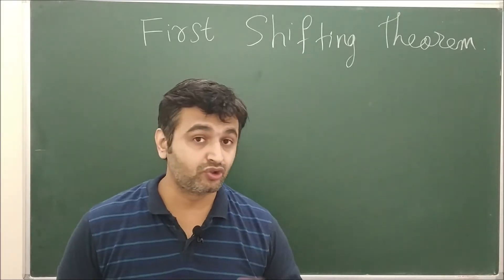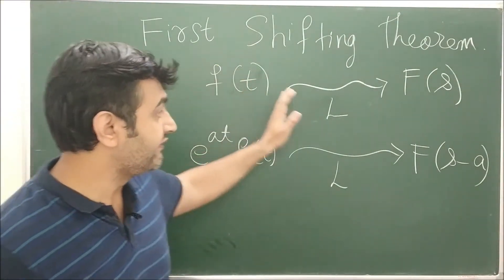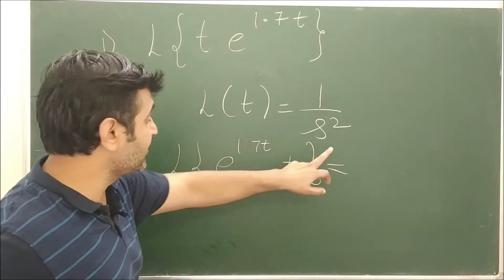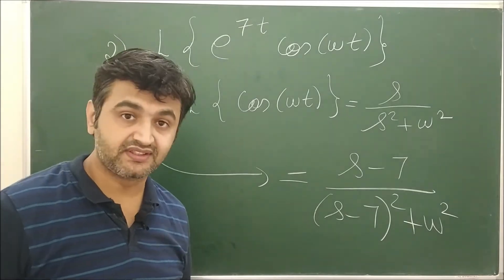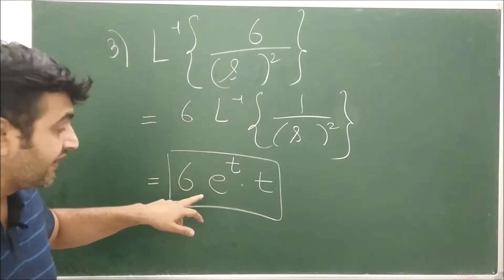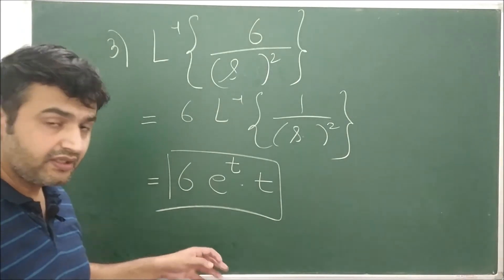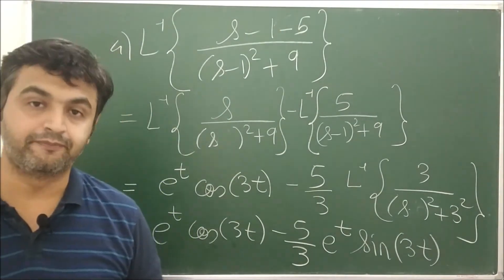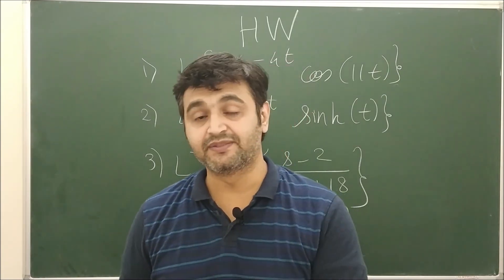Session 8: First Shifting Theorem in Laplace Transforms--Statement and examples.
In this video we will talk about the Frst shifting theorem. One of the very basic and important theorem in Laplace Transforms. One can find this in 6th Chapter of Erwin Kreyszig.

We will see the statement of the Theorem and then we will see some examples on how to use this Theorem. We will also see some examples involving Inverse Laplace transforms and First shifting theorem.

Links for previous lectures:

Existence Theorem of Laplace transforms